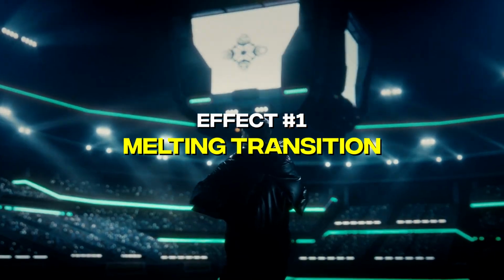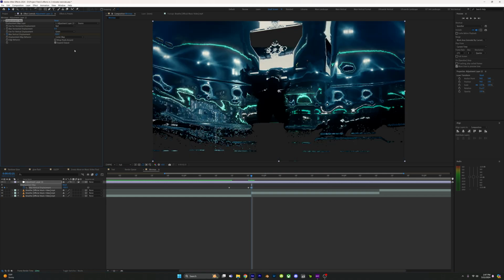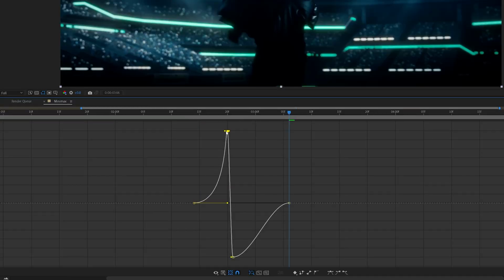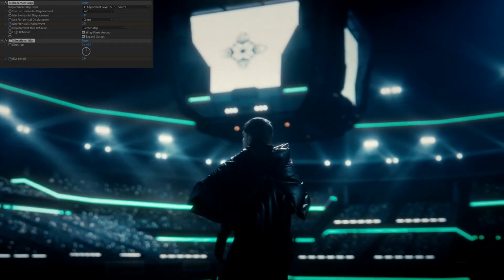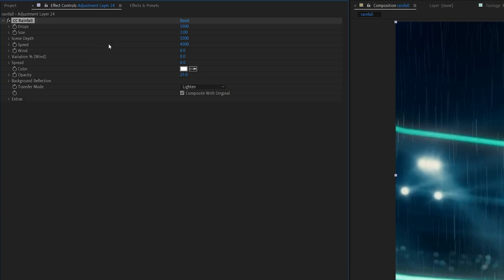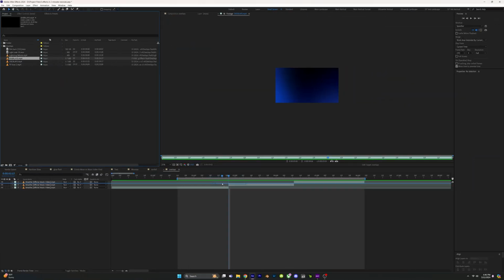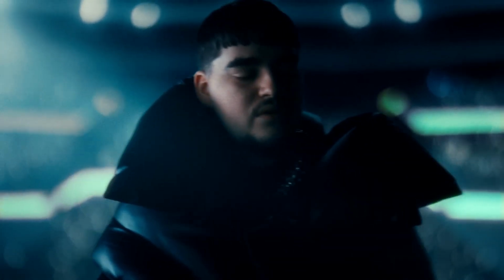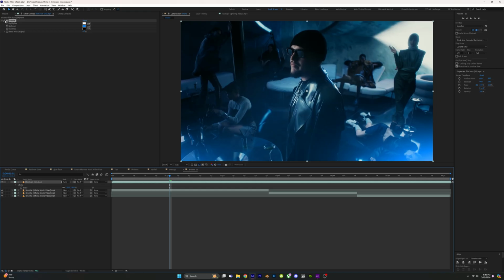5 MUST TRY Effects in 2 Minutes! (No-Plugins)[After Effects]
⚡ Upgrade your edits with the All-in-One Essential Editing Pack!

I SAVED YOU TIME with 5 quick effects you can add to your edits in less than 2 minutes inside After Effects! (All effects require no plug ins so anyone can use them!)